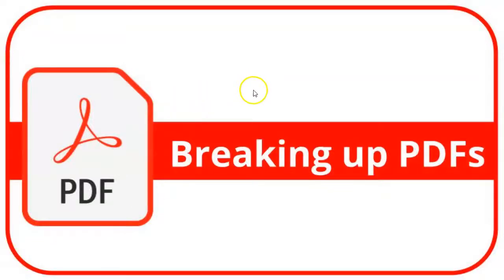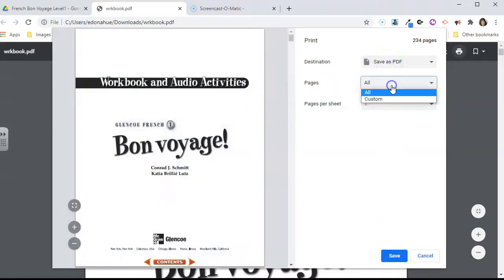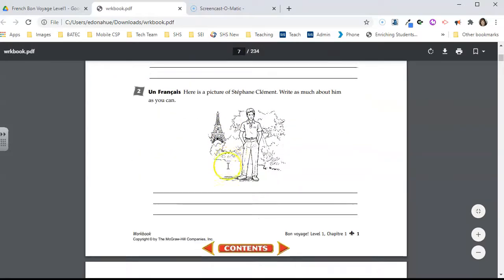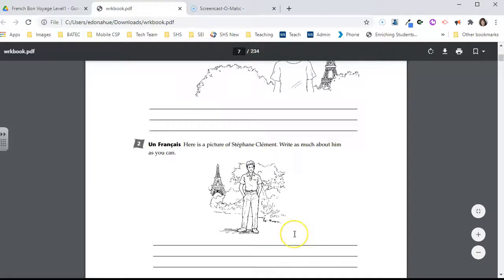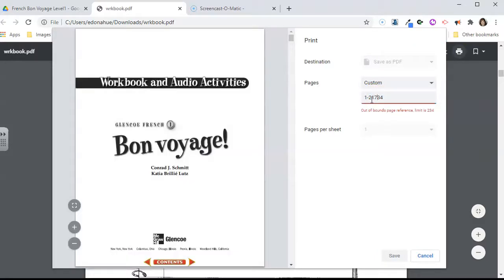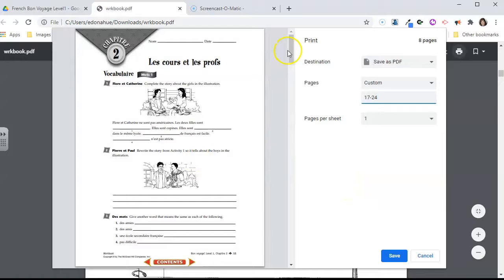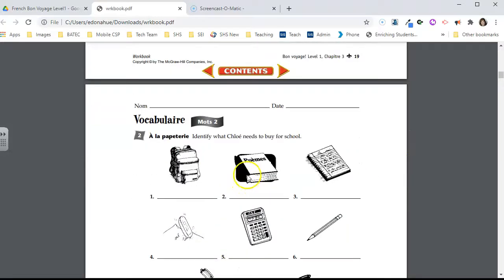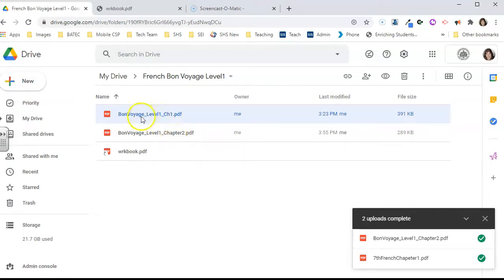Breaking a PDF File into Smaller Sections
Sometimes you have a large PDF file that you want to break into smaller pieces. This can be done easily using the printer window on your device.